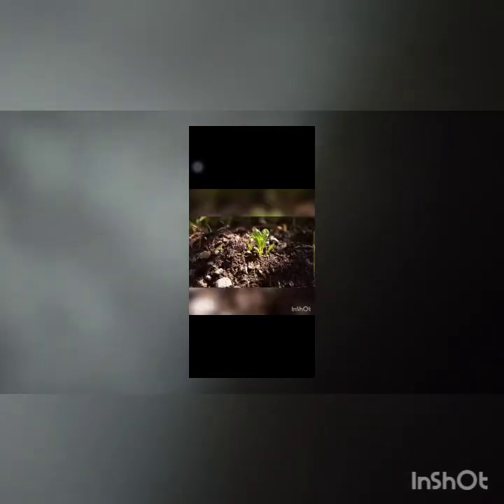resources and development